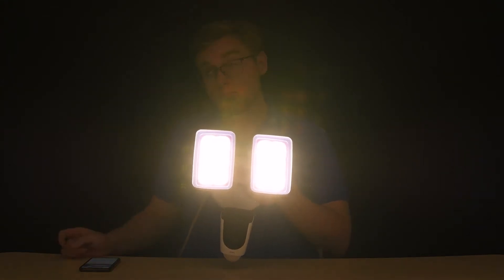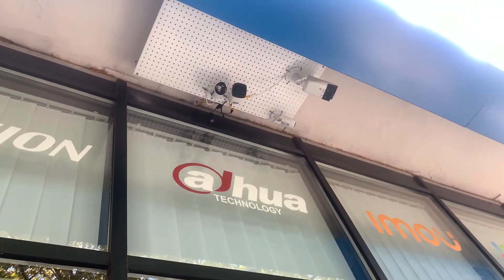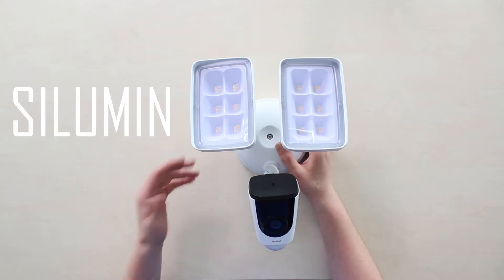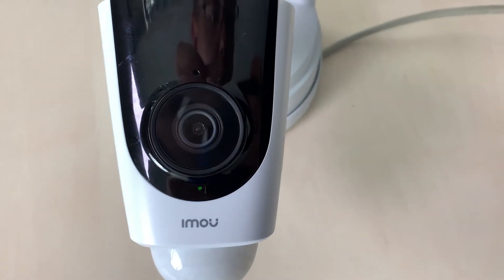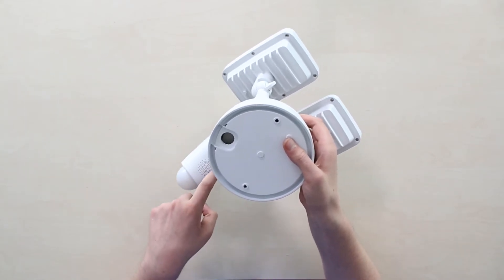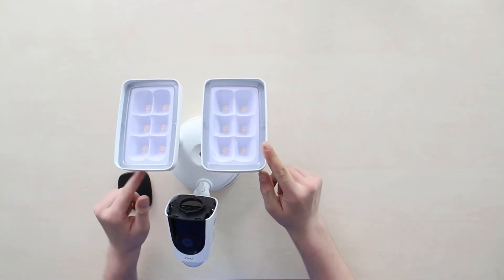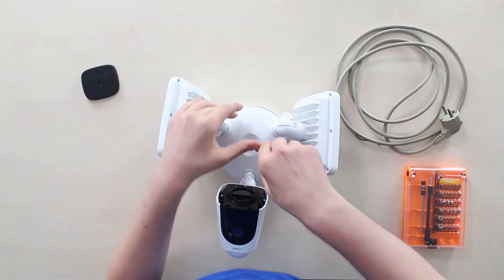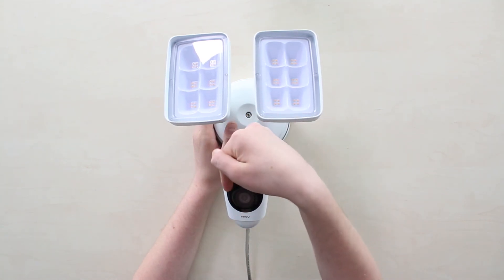IMOU FLOODLIGHT IPC-L26P WIFI OUTDOOR CAMERA REVIEW – ACTIVE DETERRENCE AT ITS BEST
APPLIANCE USED IN THIS VIDEO:
- IMOU Floodlight IPC-L26P Wifi Outdoor Active Deterrence Camera

TIMESTAMPS:
- Intro/Demo: 0:00
- Active Deterrence: 0:40
- Camera Body Features: 1:33
- Day Video Quality Test: 2:35
- Camera Features: 2:59
- Siren Test: 3:28
- Night Video Quality Test + Floodlights: 4:16
- Connection / Setup / Activation: 4:28
- Pipl Systems: 5:50

IMOU FLOODLIGHT IPC-L26P WIFI OUTDOOR CAMERA FEATURES:
- 2MP (1920 x 1080) 30FPS
- Lens: 2.8mm / 137° FOV
- Dual Floodlights with 2000 lm. Brightness!
- Color Temperature: 3000K
- 110 db. Ultra-loud Siren!
- Night Vision: 10m (33ft) Distance
- H.265 Support
- 256 GB MicroSD Support
- Two-way Audio: Mic & Speaker
- Abnormal Sound Alarm
- HUGE 270° PIR for Motion Detection
- IP65 Weatherproof
- Dual 2 x 2 MIMO Antenna For Stable Wifi
- Configurable Region

IMOU Floodlight IPC-L26P Wifi Outdoor Camera Review – Active Deterrence At Its Best. IMOU Floodlight Cam delivers 2000lm floodlights for site lighting during night, it supports 3 lighting modes, manual, dusk to dawn and PIR motion-activated. With 110dB motion-activated security siren, Floodlight Cam can frighten away unwelcome strangers before they enter your home. With the 1080P sensor and cutting edge H.265 compression, you can enjoy crystal clear video without worrying about storage space and network bandwidth. Dual Antenna and 2x2 MIMO technologies resist interference even at extra-long ranges

Get this IMOU Floodlight IPC-L26P Wifi Outdoor Camera on the Pipl Systems Store along with a microSD’s, video recorders, PoE-switches, or what else do you want? We got it! Alarm systems, video doorbells, video intercom systems, IP-Cameras and a lot else!